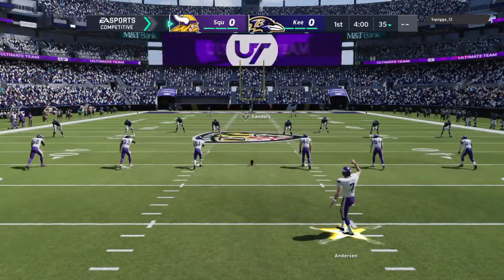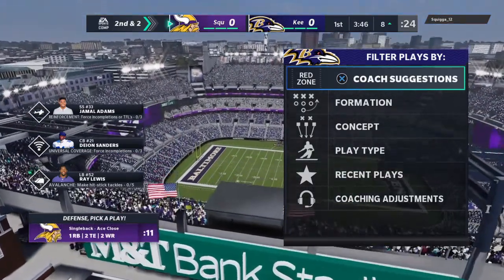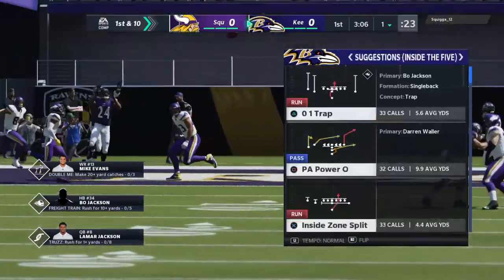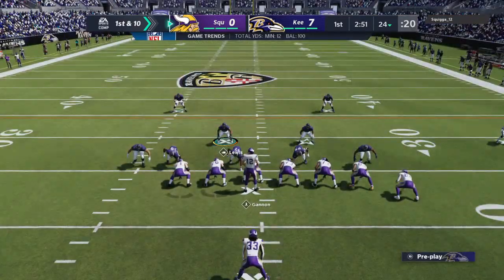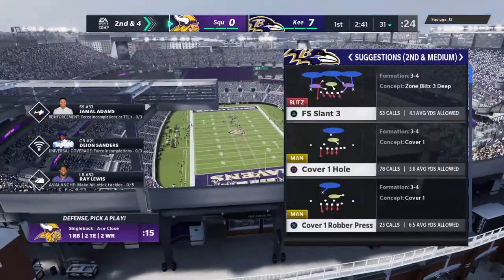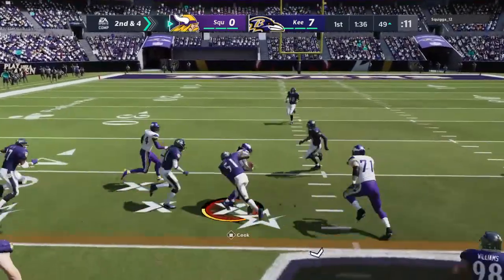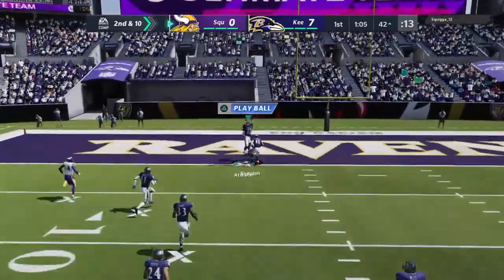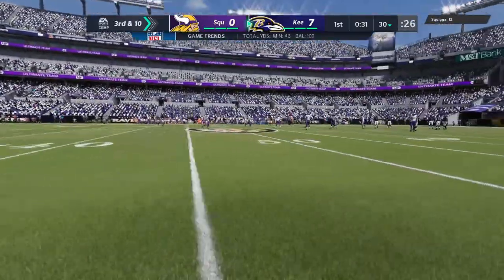Madden NFL 21 Bad Start!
It got ugly early!